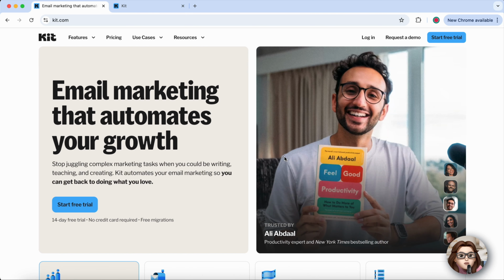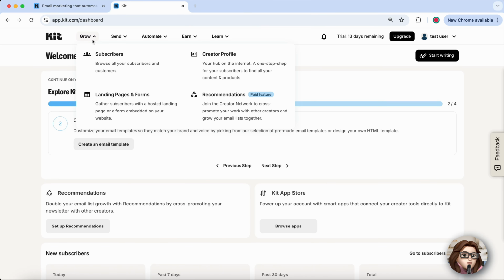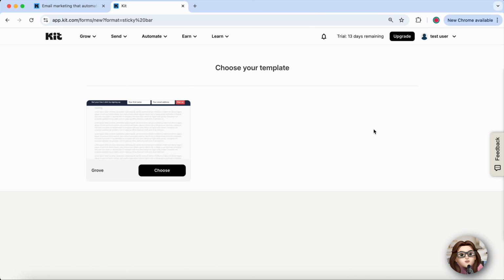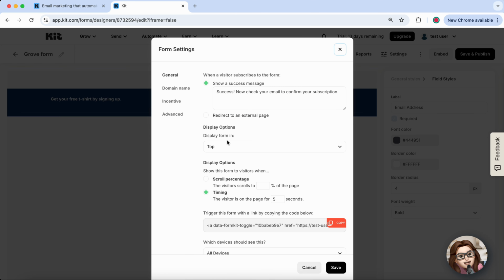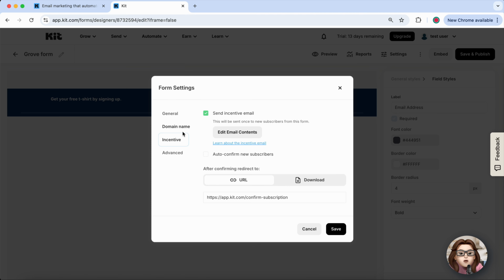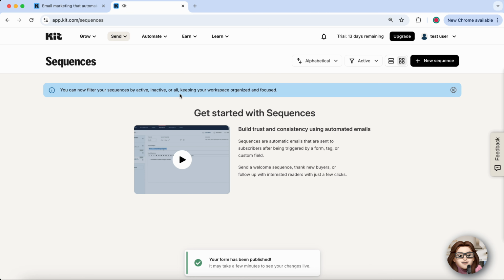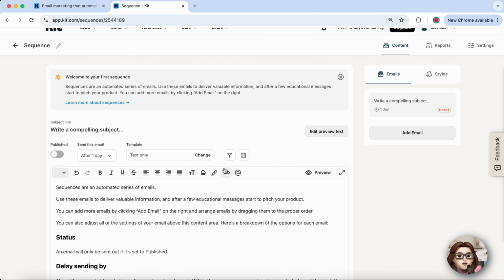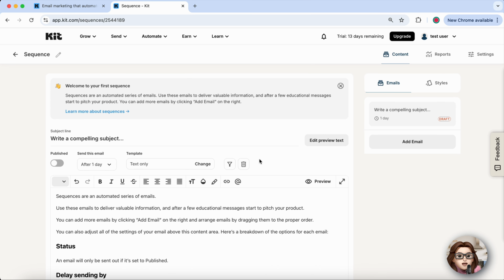How to Create a Waitlist on ConvertKit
In this ConvertKit tutorial, you’ll learn how to create a waitlist in ConvertKit step-by-step. Whether you’re launching a new product, opening enrollment for a course, or preparing for an exclusive membership, a waitlist is the perfect way to build excitement and gather interested subscribers before your launch goes live.

ConvertKit makes it easy to create a professional and automated waitlist form that captures subscriber emails, tags them automatically, and notifies them when your offer is ready. In this video, I’ll guide you through the complete process of setting up a waitlist in ConvertKit, even if you’re a beginner.

Here’s what you’ll learn in this ConvertKit tutorial:

How to create a waitlist form using ConvertKit’s form builder.

How to design your waitlist form to match your brand and add a clear call to action.

How to connect your form to a specific tag or automation.

How to automatically send confirmation emails and updates to people who join your waitlist.

How to manage your waitlist subscribers and move them into a launch sequence when you’re ready.

By the end of this video, you’ll have a fully functional ConvertKit waitlist form that collects signups, keeps your audience engaged, and saves you time with automation.

Waitlists are one of the best tools to build hype before a launch. They help you measure interest, keep your community informed, and ensure that your most engaged subscribers get priority access. With ConvertKit’s easy-to-use interface, you can have your waitlist set up in minutes — no coding or complicated setup required.

If you want to grow your email list and create anticipation for your next launch, this video will show you exactly how to do it.

How to Create Tags on ConvertKit

How to Create a Form on ConvertKit

How to Create a Segment in ConvertKit

This video shows you How to Create a Waitlist on ConvertKit Easily! Watch this Video till the end to learn How to Create a Waitlist on ConvertKit.

Were you able to figure out How to Create a Waitlist on ConvertKit? Share this with your friends who want How to Create a Waitlist on ConvertKit.

Problem Solved in this Video-:

What Do you Think of How to Create a Waitlist on ConvertKit?